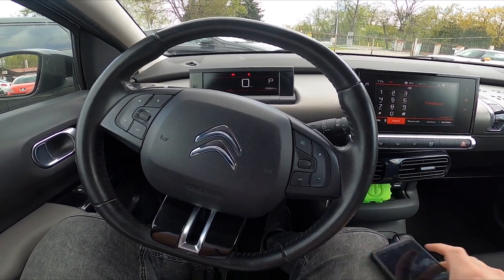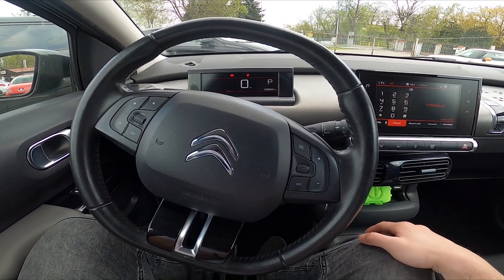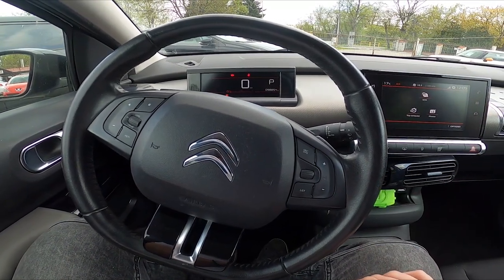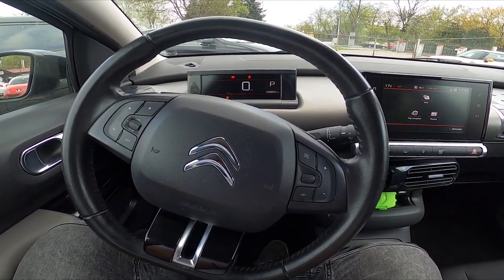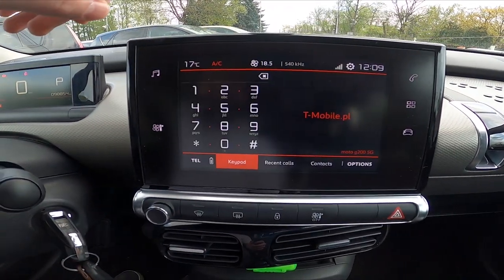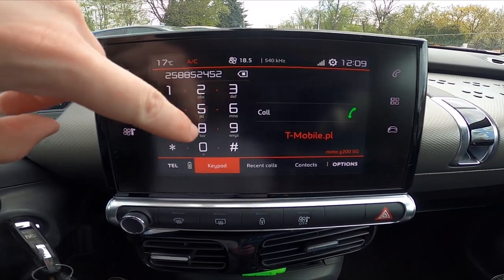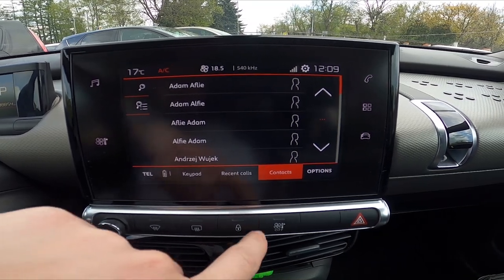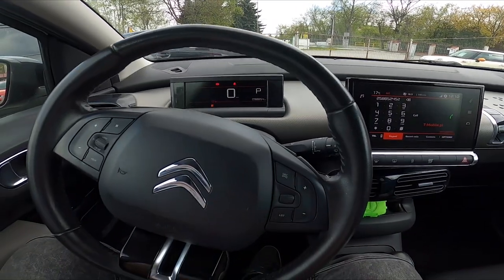How to Make Phone Calls via Bluetooth in Citroen C4 Cactus ( 2014 – 2021 ) | Dial a Number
Find out more info about the Citroen C4 Cactus ( 2014 – 2021 ) :
Do You want to know how to make Phone Calls via Radio Bluetooth in Citroen C4 Cactus? Thanks to this function You'll be able to Give a Call without taking Your smartphone out of your pocket. If You want to learn how to make a Phone Call via Bluetooth in Citroen C4 Cactus follow the video we've provided above!

How to Make Phone Calls? How to Call via Bluetooth? How to Call via Radio?

Years of Production:

2014, 2015, 2016, 2017, 2018, 2019, 2020, 2021